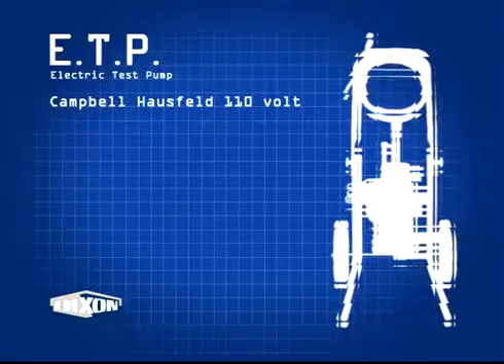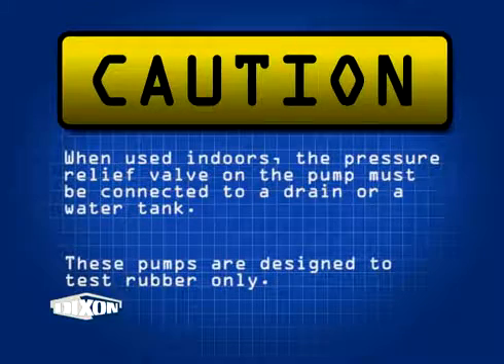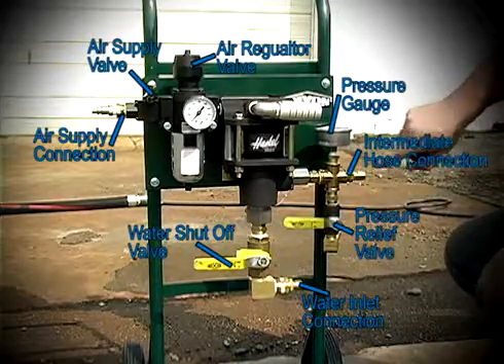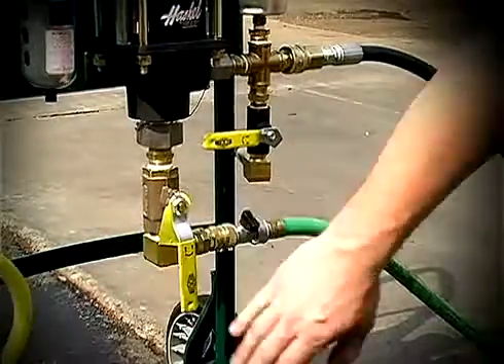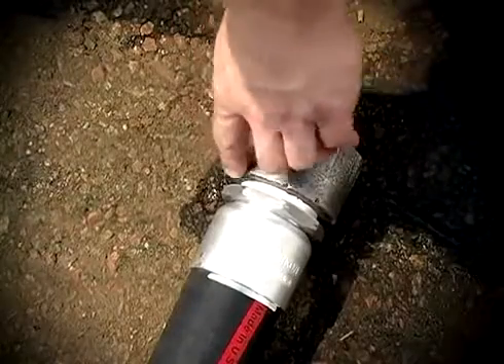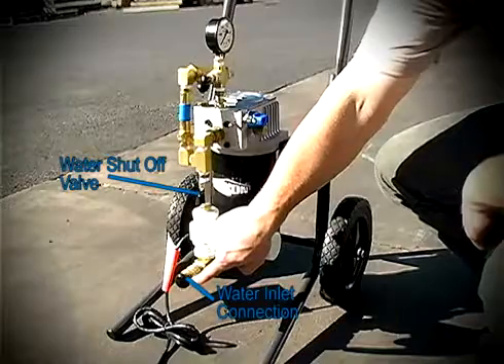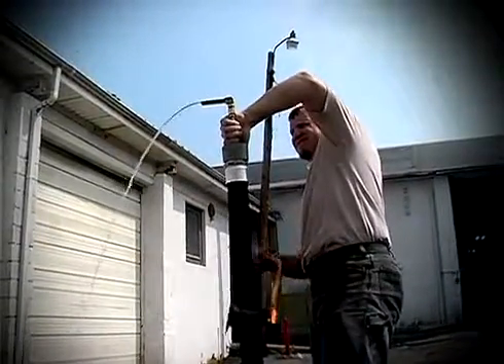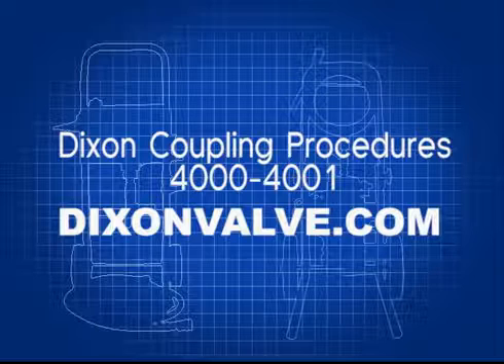Dixon Valve Instructional Video Series: E T P & P T P Test Pumps